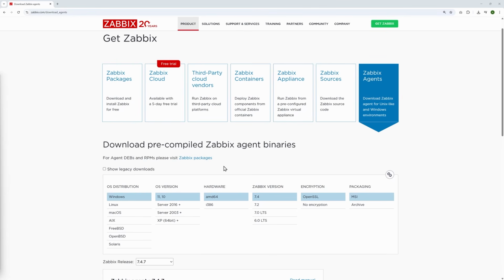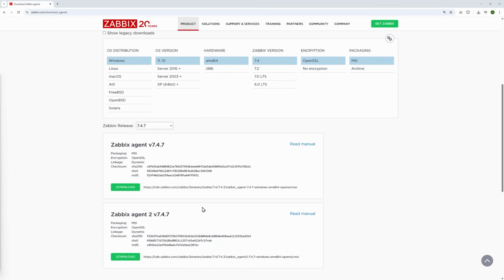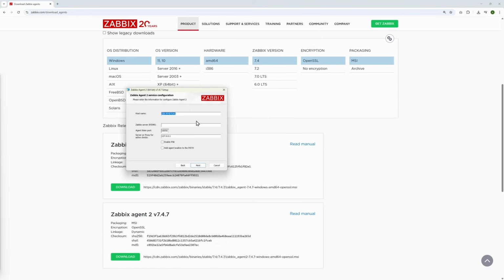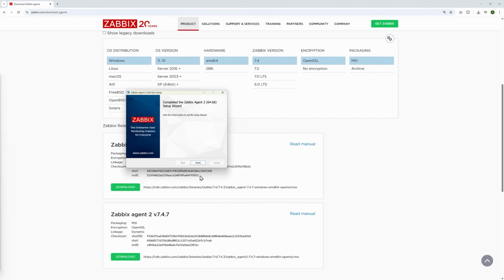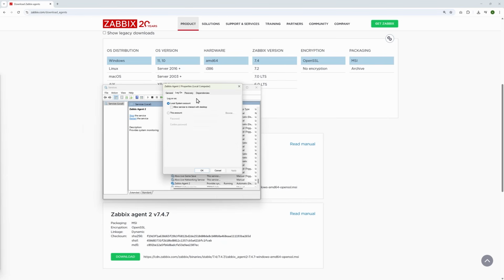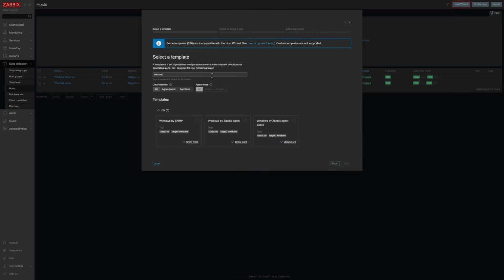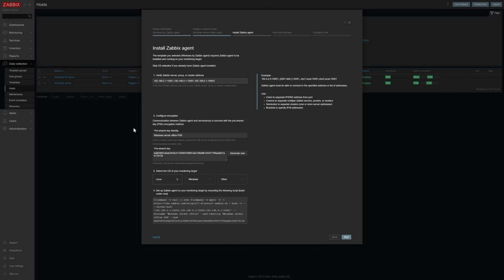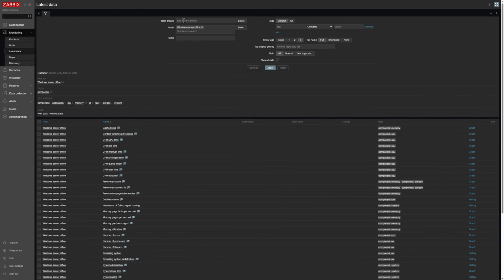Zabbix Handy Tips: Windows Agent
Learn how easy it is to install Zabbix Agent 2 on Windows using the official MSI packages. This video walks you through downloading the correct installer, running the setup wizard, configuring settings, and verifying that the agent is running as a Windows service.
✔️ See how to select and download the right Zabbix Agent 2 archive or installer
✔️ Learn how to install Agent 2 and optional tools like Zabbix sender
✔️ Understand which settings matter during installation — hostname, server address, encryption, and ports
✔️ Discover how to verify the agent service, adjust permissions, and start monitoring your Windows hosts
✔️ Get a quick look at the Host Wizard for adding your first Windows host in just a few clicks
Perfect for Windows administrators who want a quick, reliable way to deploy Zabbix Agent 2 and start monitoring their Windows environment in minutes.